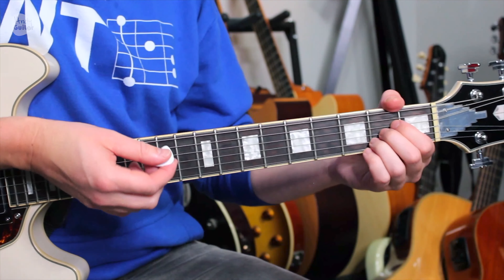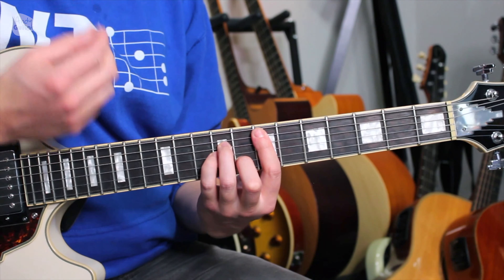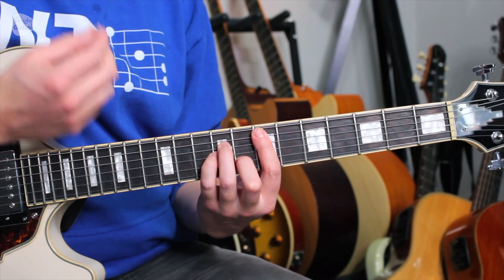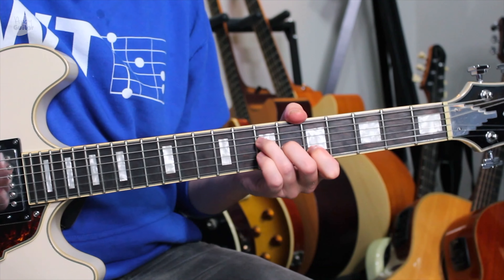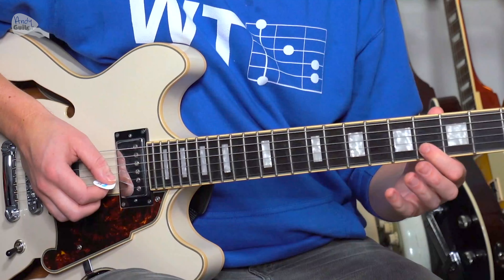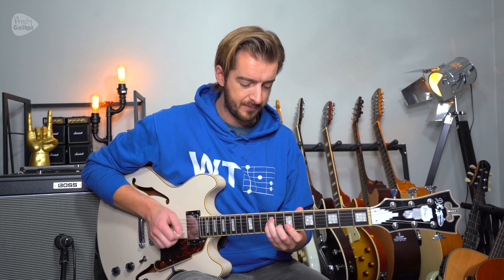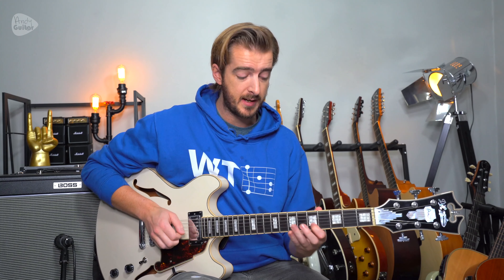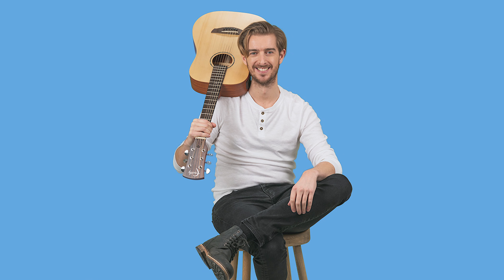"Louie Louie" - Intermediate 3 chord song? (no barre chords)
◀ for Andy's exclusive lessons and more!

Here's how to play 'Louie Louie' by The Kingsmen!

In this video, we'll look at how to play this with simple open chords (A major, D major and E minor) and then how to play the riff with triads for intermediate players!

🎸 Like this?